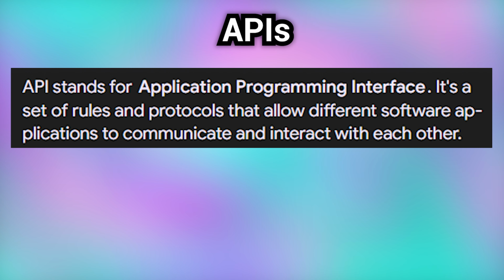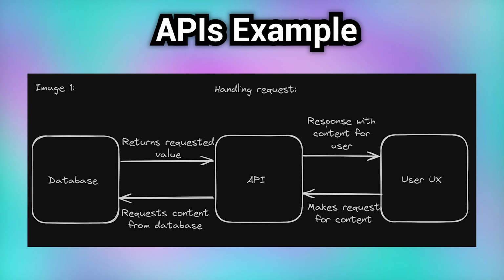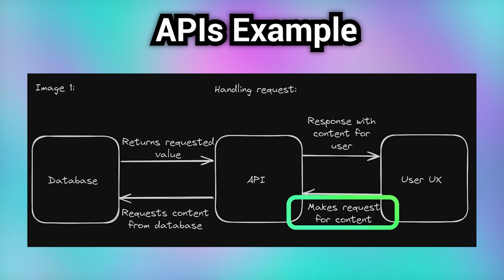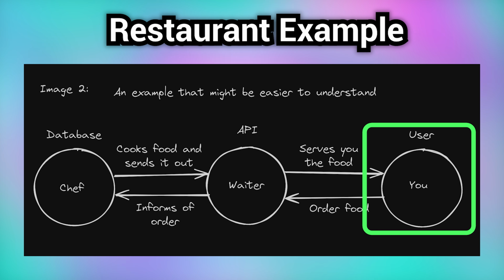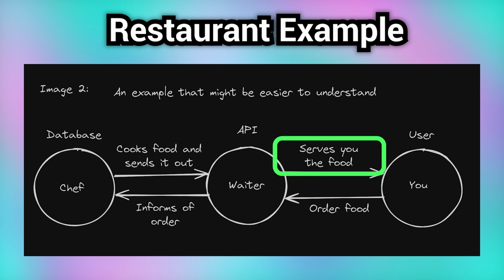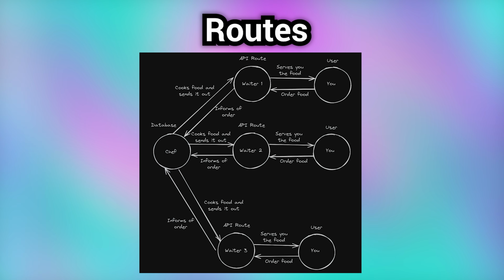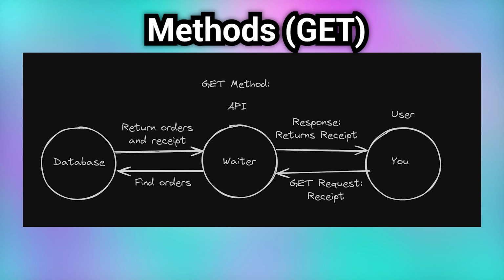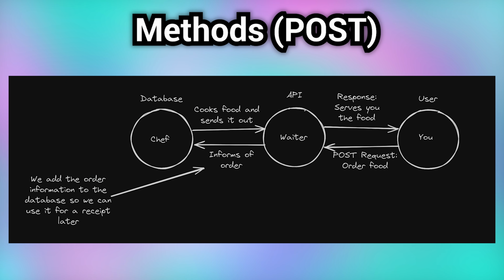APIs Explained In THREE Minutes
In this video you'll learn about APIs in Computer Science from a theoretical perspective as fast as possible, I hope this helps! These videos are quite old and I don't sound as good on the mic!

Everything you need to know about APIs in three minutes!!